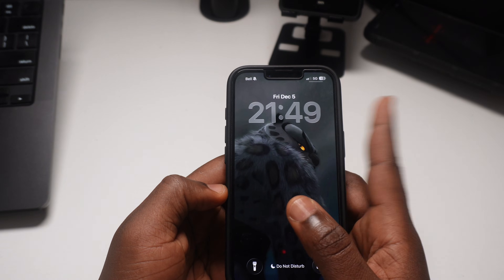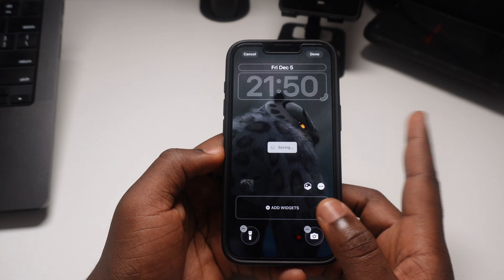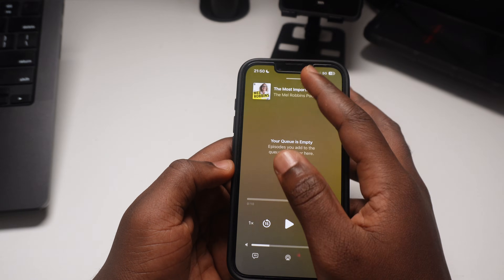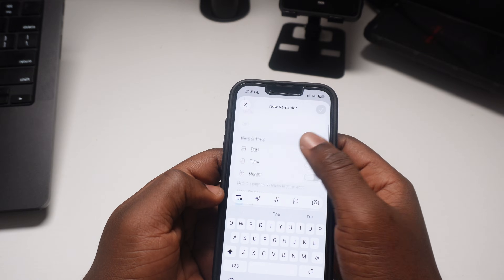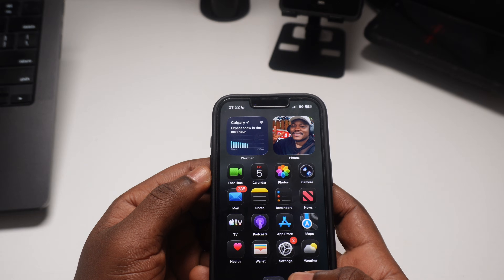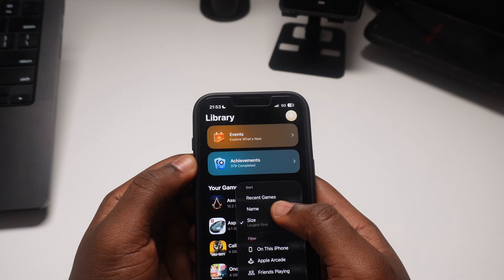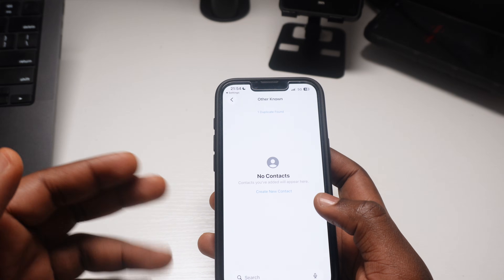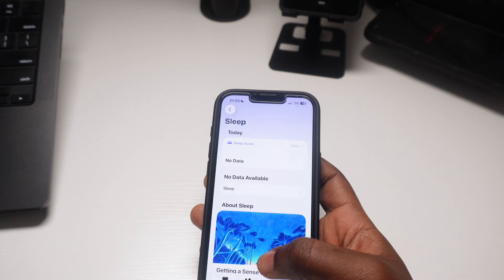iOS 26.2 RELEASED - Here's Everything New!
iOS 26.2 RC RELEASED - Here's Everything New!
In this video, I share the latest "ios update" specifically focusing on "ios 26 new features". We take a look at the "whats new" additions, including significant "iphone changes" to the "lockscreen" clock and other visual tweaks.